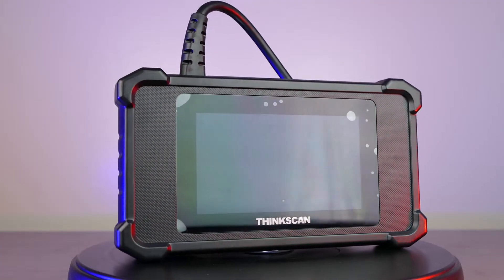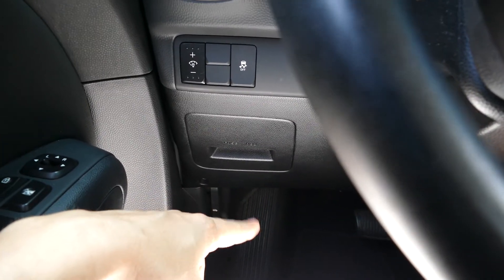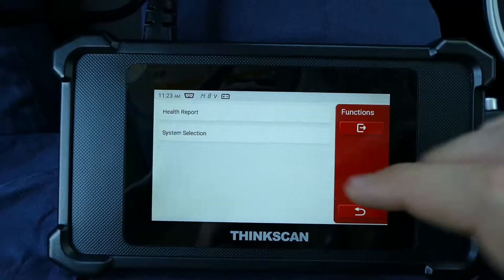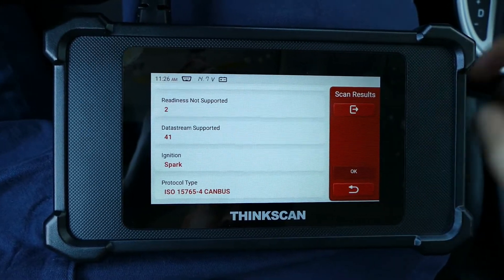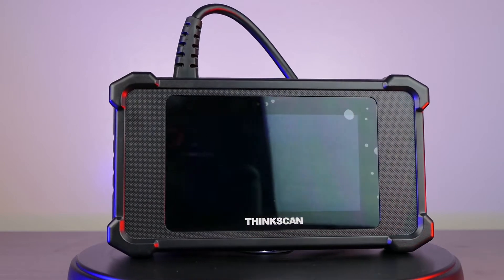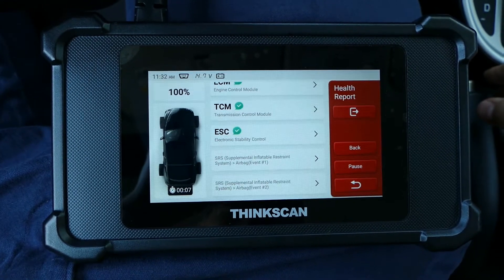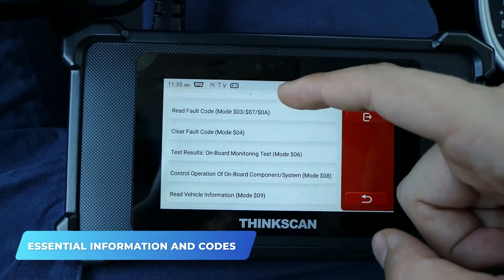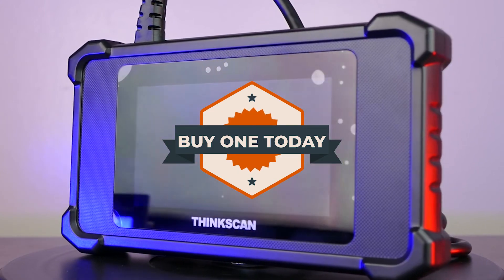Best budgetfriendly OBD2 Scanner (ThinkScan unboxing)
OBD2 Scanner, Diagnostic Coder Reader for Car ABS/SRS/Engine/Transmission System, Enhanced Scan Tool

🚗【2021 High-grade Version Thinkscan SR4】Thinkscan SR4 obd2 scanner is an upgraded version of a diagnostic scan tool equipped with a Larger 5-inch touch screen, fast 7.0 Android, 16G RAM, 600mAh battery, and fits 120+ vehicle brands worldwide, ideal for the environment of garage or auto repair shop. Choose our SR4 Scan tool, you will get a lifetime free update & 5 Years warranty
🚗【4 Systems Diagnosis + Full OBD2 Functions】ThinkScan SR4 old car scanner can check ENG/ABS/SRS/Transmission systems, provide all OBD2 modes: Read codes, erase codes, on-board monitor test, I/M readiness, vehicle live data reading, freeze frame data, vehicle VIN information, O2 Monitor Test, EVAP Monitor Test, DTCs Lookup. You can generate a vehicle health report by one-click and share it your email via Wifi which can help avoid blind maintenance, save time and money
🚗【3 Lifetime Free Reset Service】You will get 3-lifetime free reset, Oil Light Reset: Reset your oil service after you change the oil or simply want to reset your vehicle inspection warning light; EPB Reset Help replace and reset the brake pad; SAS Reset: Reset the steering angle to zero to keep the car running straight. If you need more than 3 reset functions from the extra 28 reset functions, it cost 29.95 bucks per year for 1 extra reset function
🚗【Live Data Stream + 2-in-1 Data in Graph】 Thinkscan SR4 car diagnostic scanner shows you the vehicle's essential information like RPM, Load value, speed, O2 Sensors' location, and oil air temperature in real-time, choose the data you need to know and present it simultaneously on the same chart, helps you to identify and correct problems more easily and quickly
🚗【Auto-VIN + Export Report by E-mail or QR code + Screenshot + Screen recorder】▶Auto-VIN helps to identify your vehicles at any time. ▶The vehicle health report can be generated by scanning the QR code, convenient share or print the diagnostic reports. ▶Supports screenshot and screen recorder, helping you save important information at any time. ▶8G Storage Capacity and 1G Memory, no need to worry about too many files.
🚗【Real-time Battery Health Monitor】The real-time running status of the voltage for your 12V vehicles shows in a graphic mode, which is easier to distinguish the voltage is normal or not, evaluate the condition of your battery: 12.2V-12.8V before starting (Normal); 13.4V-14.8V after starting (Normal); over14.8V after starting (battery may damage), helps you quickly find potential problems of the battery As an Amazon Influencer, I earn from qualifying purchases.